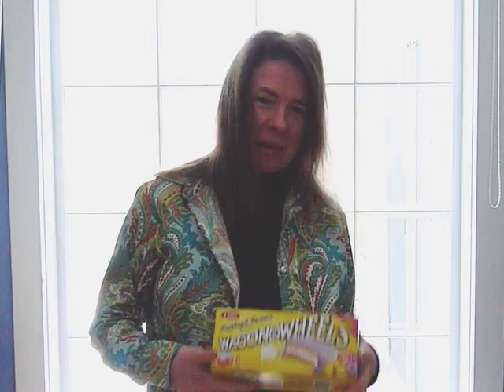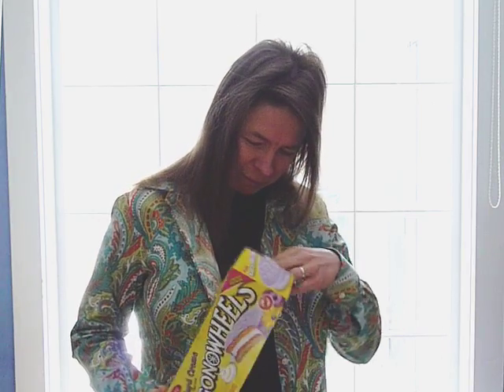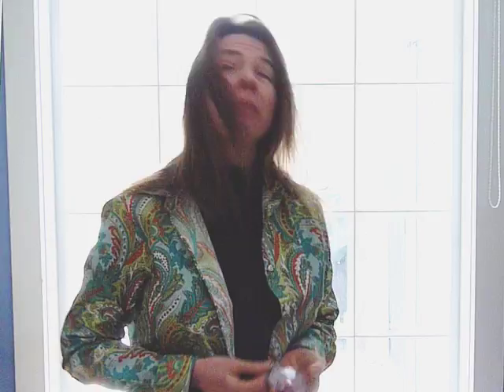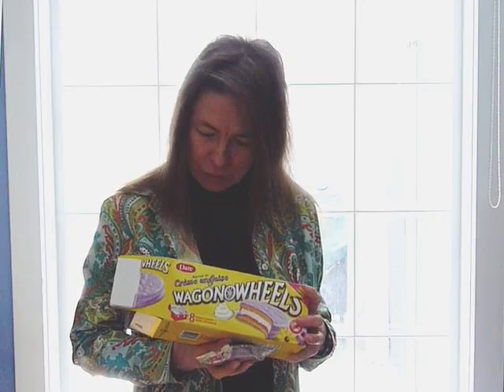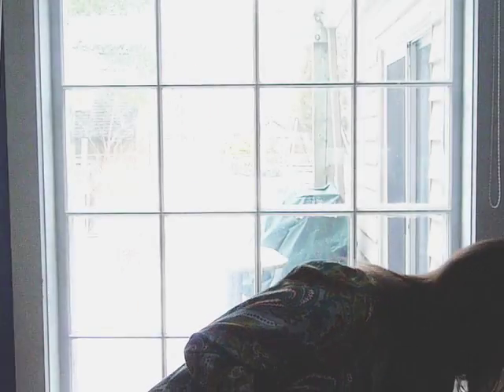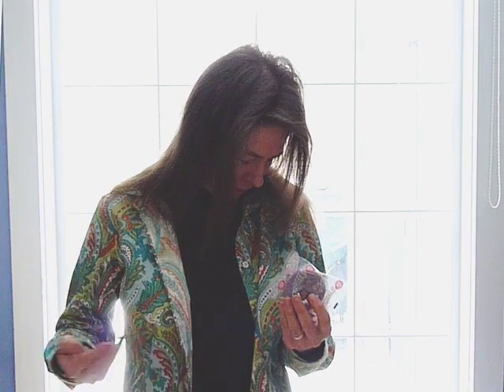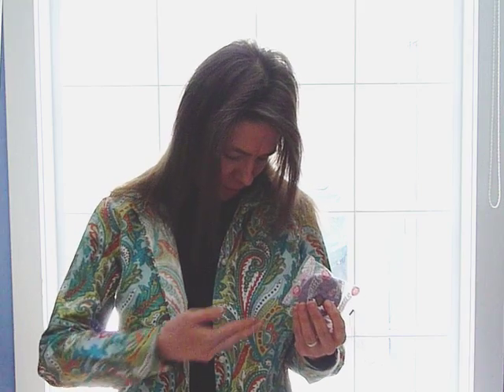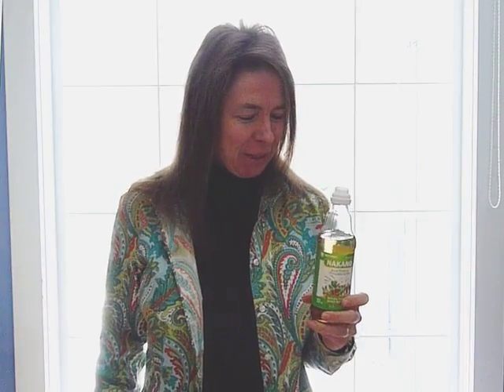Custard Creme Wagonwheels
Consumer feedback about "Custard Creme" flavoured Wagonwheels.